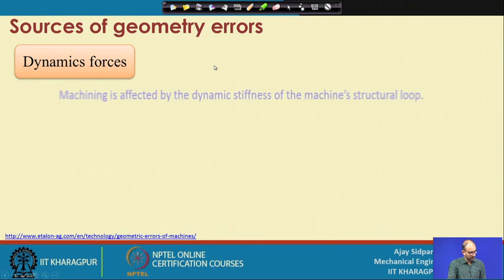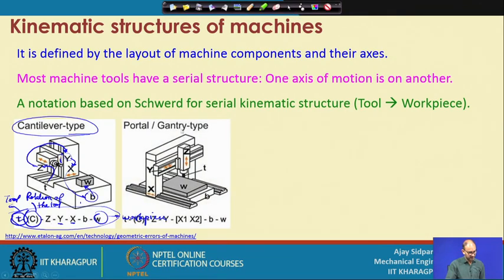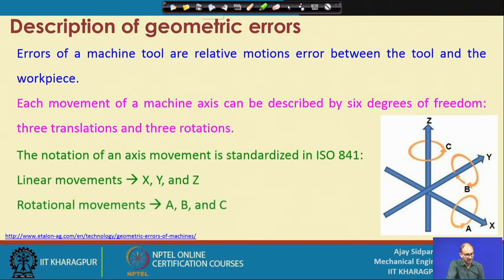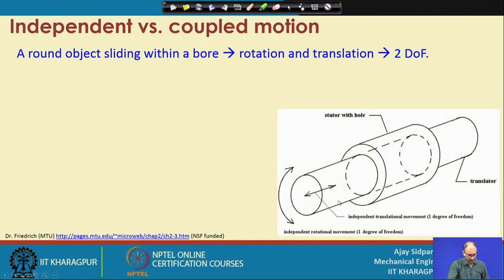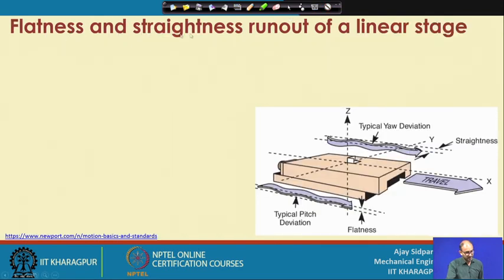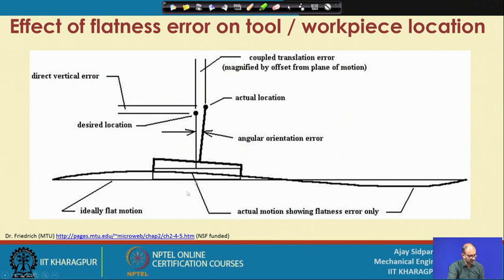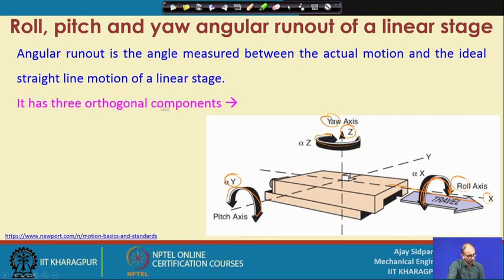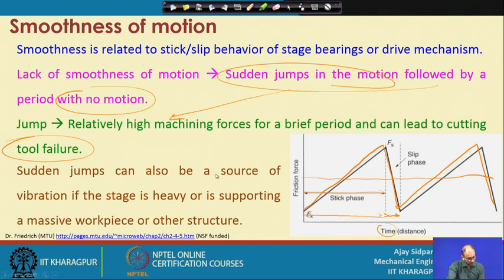Lecture 29 : Errors in machine tool (Contd.)